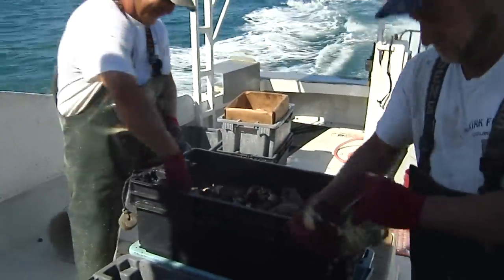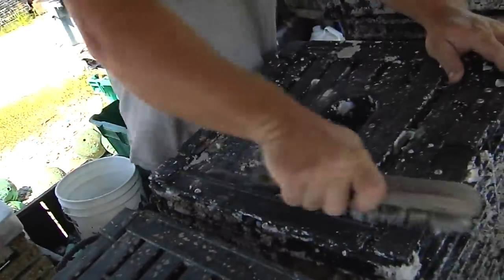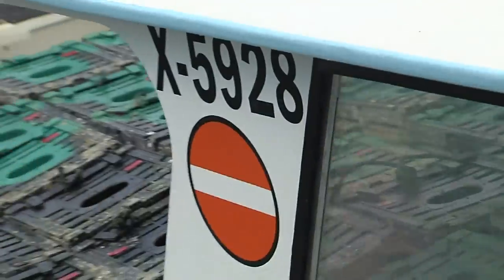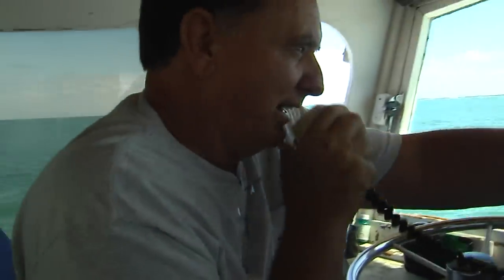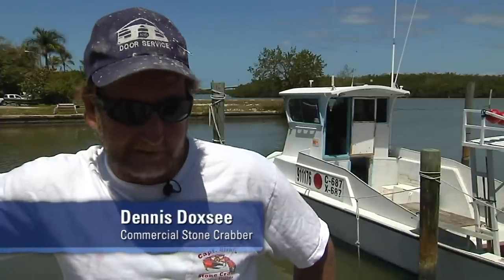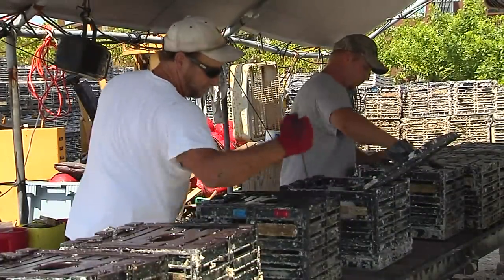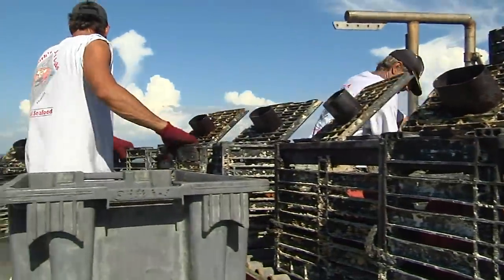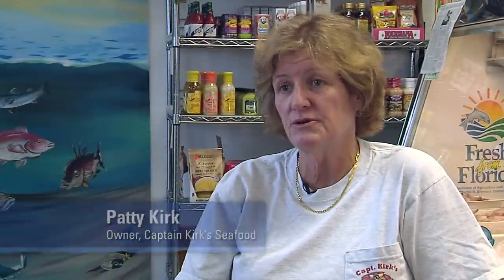Florida Stone Crab: October to May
Every year, from October to May, a small fleet of fishermen work the offshore waters of southwest Florida, harvesting one of the state's most prized delicacies -- stone crabs.

Producer: Lynne Frazer